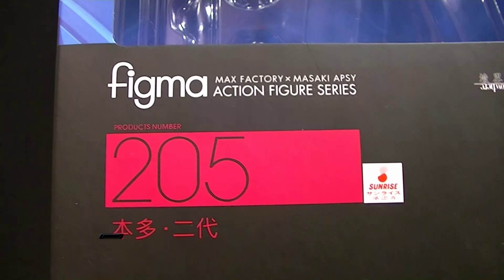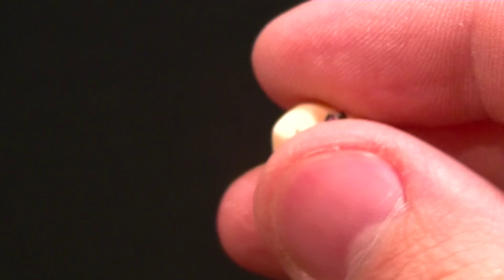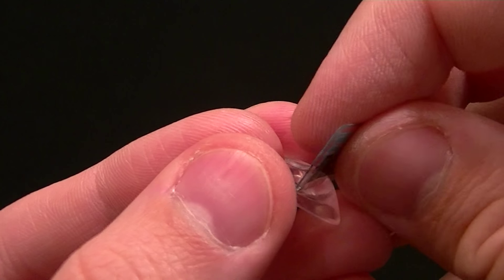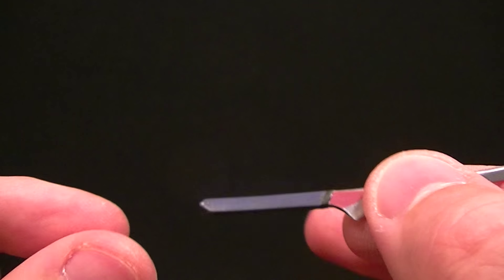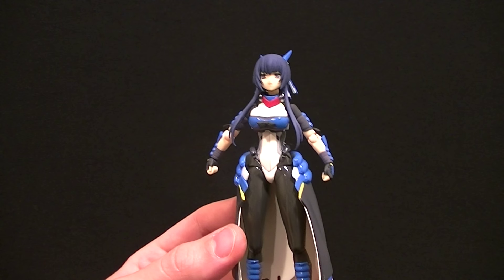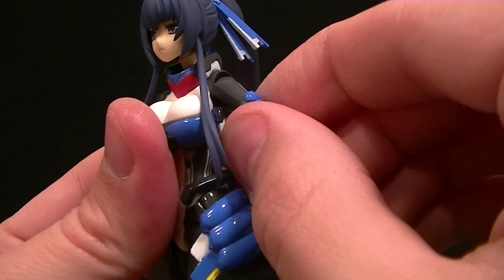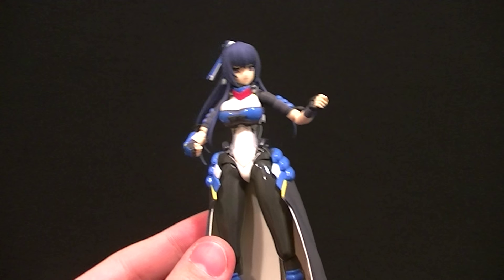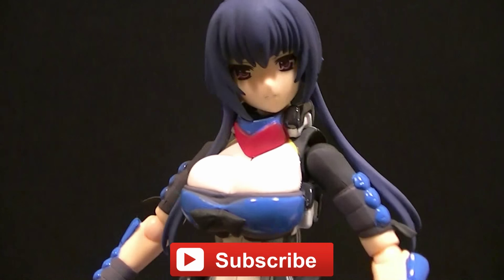Figma HONDA FUTAYO Figure Review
Check out a figure I'll be using for a custom!